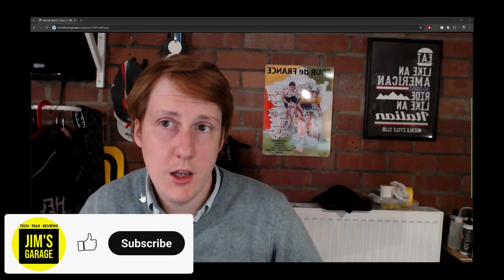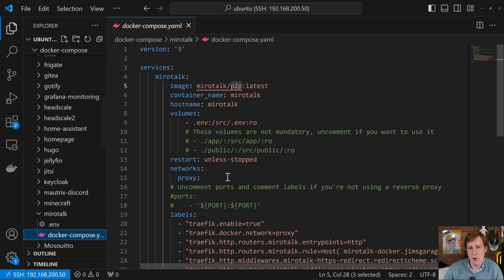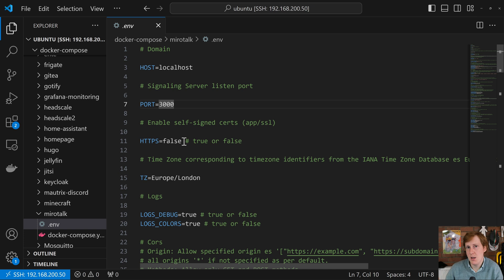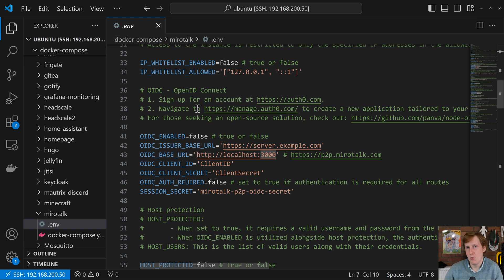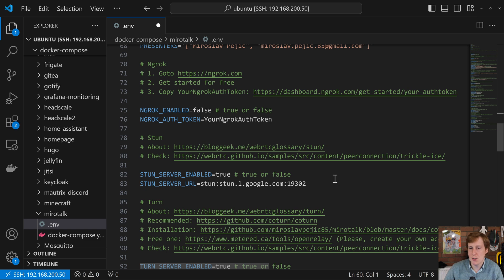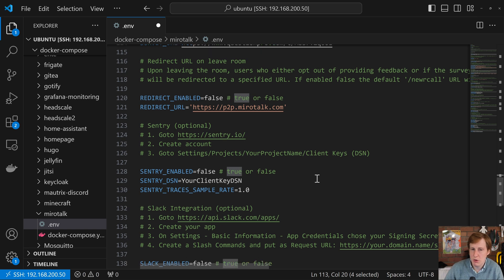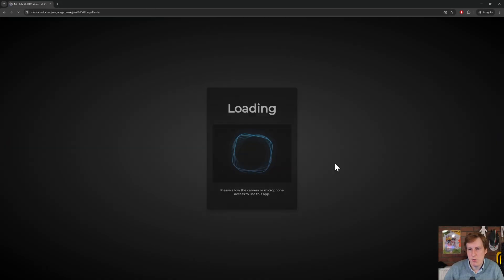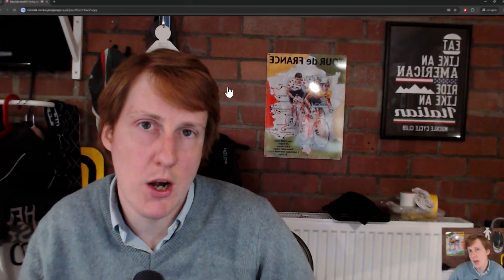Private Video Calls with MiroTalk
MiroTalk WebRTC is a real-time communication technology that enables audio and video communication over the internet through web browsers without the need for additional plugins or software installations.

In this video I deploy it in Docker behind Traefik .

00:00 - Introduction to MiroTalk
01:10 - Deployment & Walkthrough
12:52 - Testing w/ Authentik